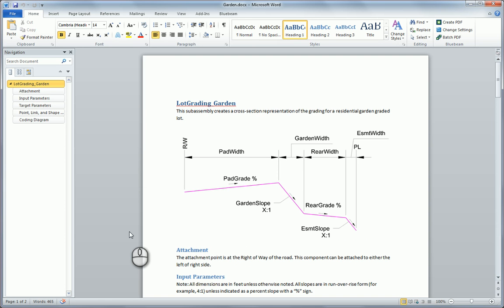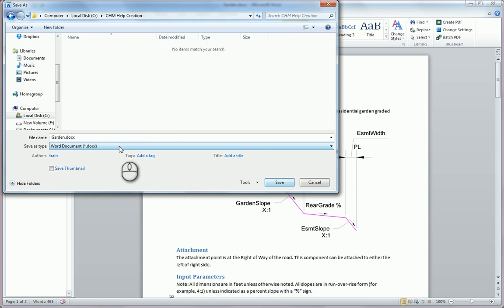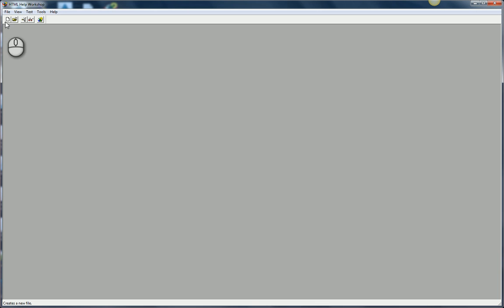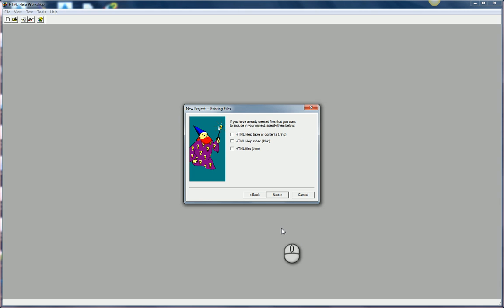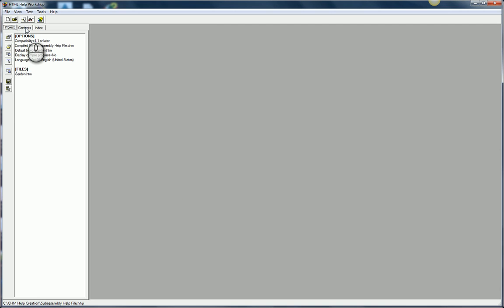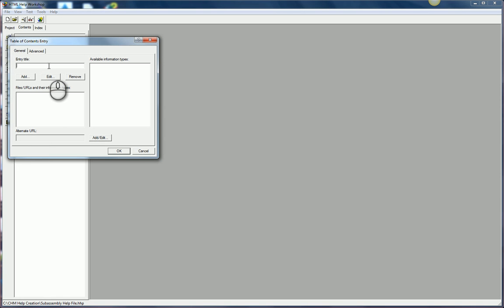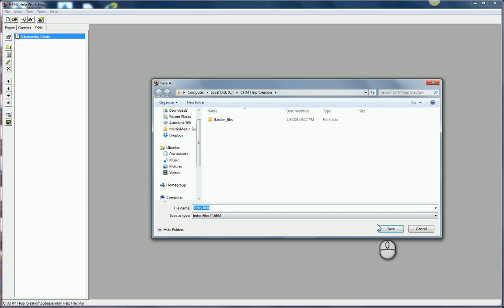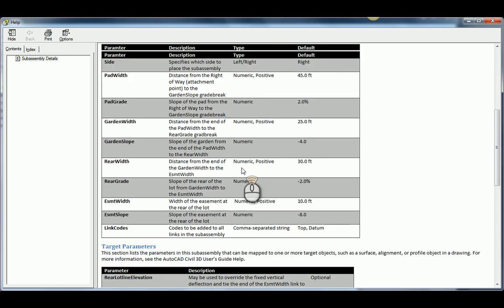Creating Compiled Help File for Use in Subassembly Composer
Have you ever wanted to add a help file to your subassembly via Subassembly Composer? Well, first you'll need a .chm file and here is how you can create that file.